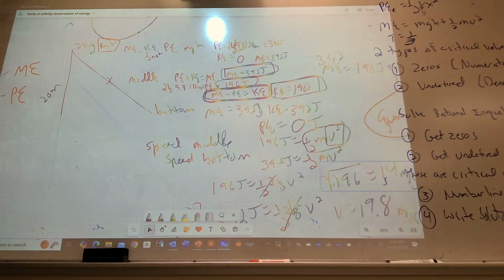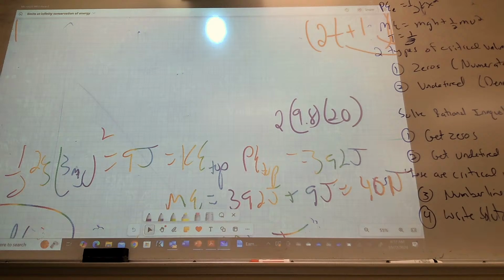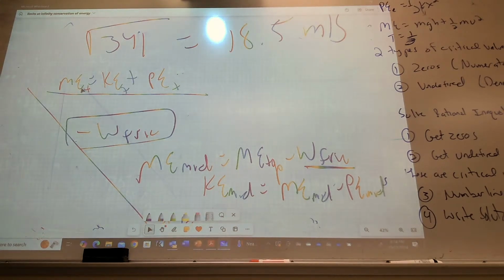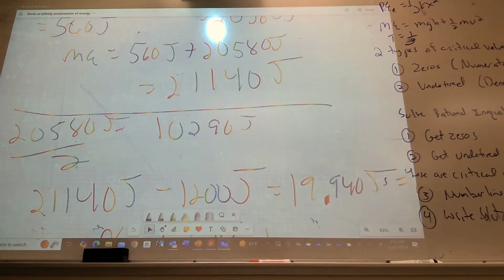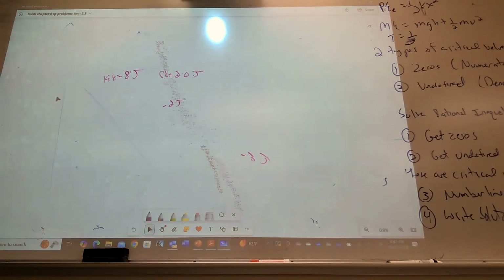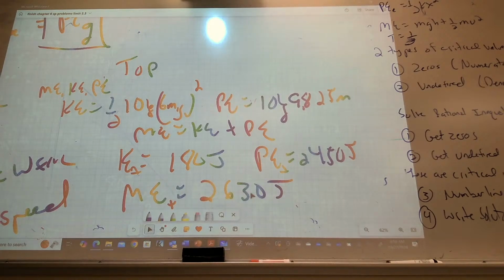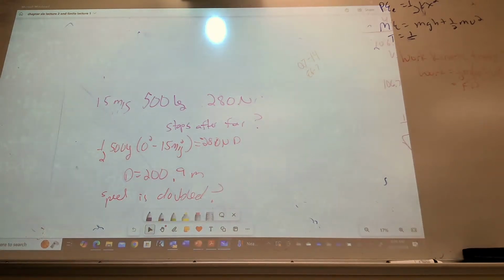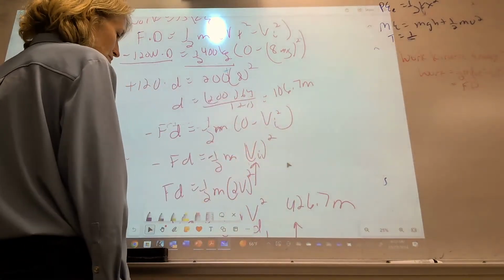Oct 22 2024 part 1